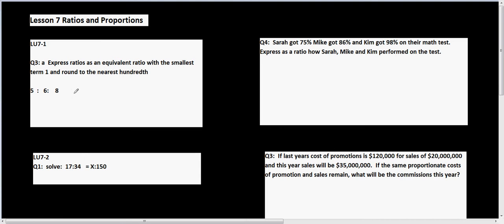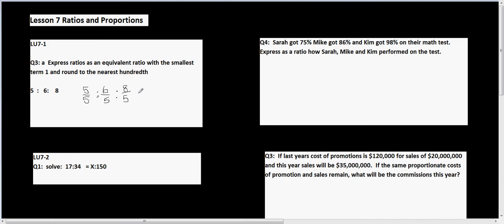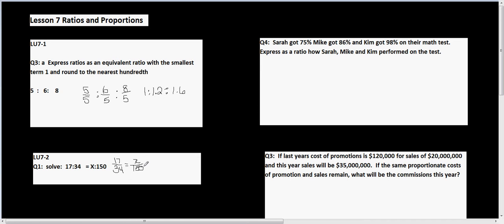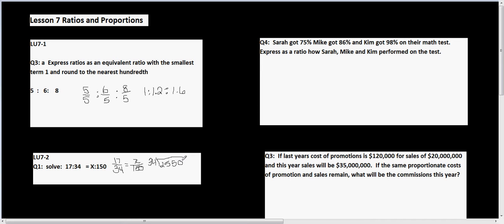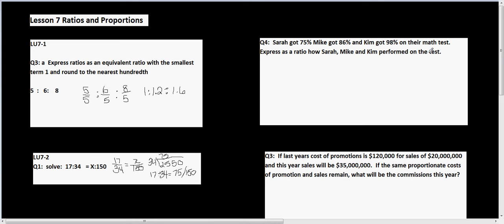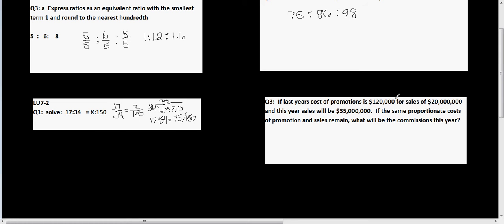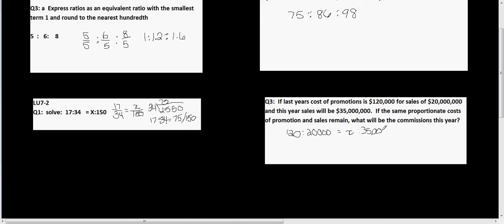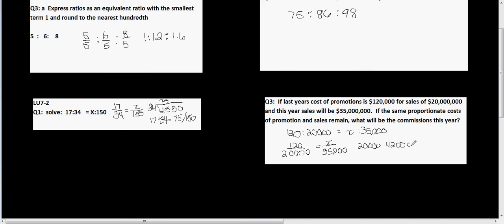Ratios and Proportions